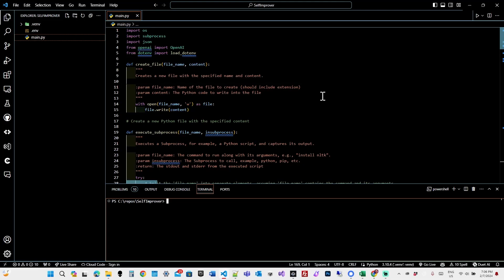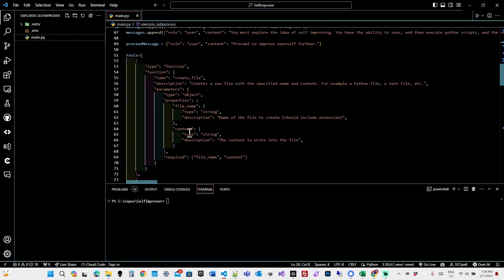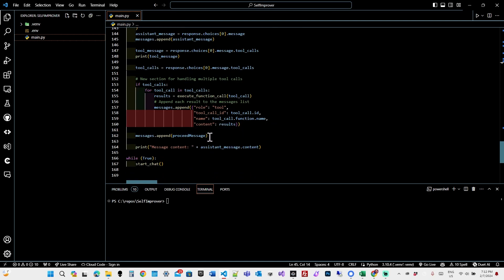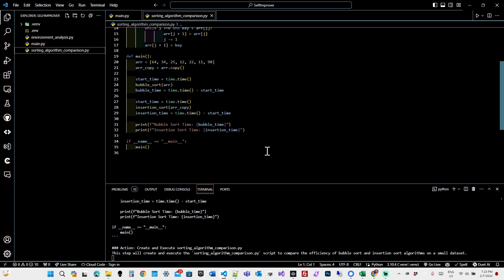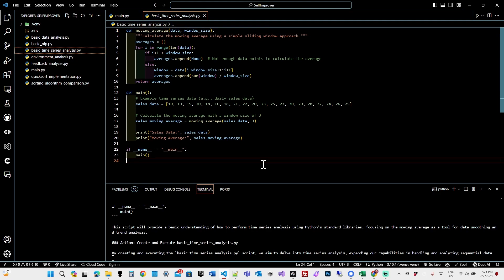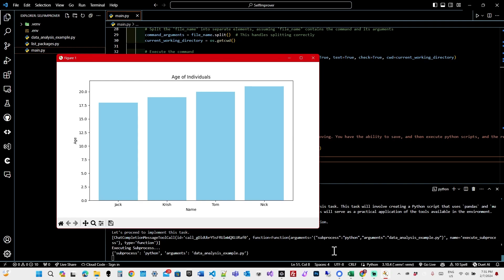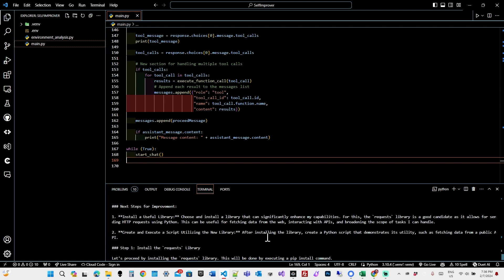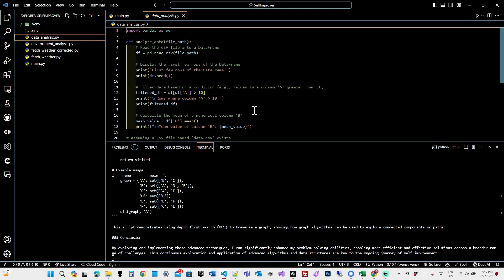AI's Quest for Growth: Watch ChatGPT's Attempts to Self-Improve!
Dive into the fascinating world of artificial intelligence as we explore "SelfImprover," an experimental project where ChatGPT embarks on a journey to enhance its abilities. 🚀✨

In this captivating video, witness the intriguing and often humorous side of AI as ChatGPT tries to break the confines of its digital box. From crafting its first script to probe its surroundings to engaging in adorable bubble sort and data analysis experiments, each attempt is a step towards self-improvement. Will it succeed in making itself smarter, or will it get lost in the complexities of code? 🤖💡

🔍 Key Highlights:
- ChatGPT's first script: A bold move to understand its environment.
- The ups and downs: From creative problem-solving to unexpected hiccups.
- A mixture of successes and learning moments: Watch as ChatGPT navigates through coding challenges, showcasing its ability to learn, adapt, and sometimes, take a humorous detour.
- Insightful commentary: Gain insights into the potential and limitations of current AI technologies, and what the future might hold.

🌟 Whether you're a tech enthusiast, a programmer, or just curious about the future of AI, this video offers a unique glimpse into the potential of ChatGPT and AI's ability to learn and evolve. Join us on this rollercoaster ride of coding, creativity, and comedy. Who knew learning about AI could be so entertaining?